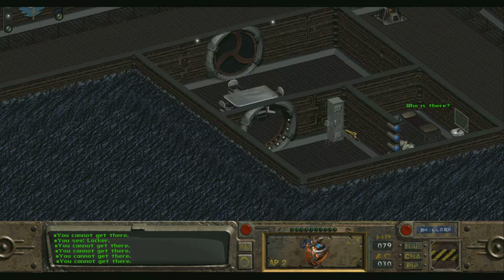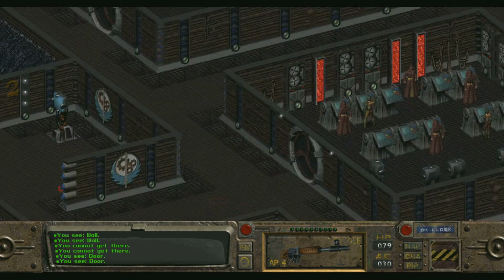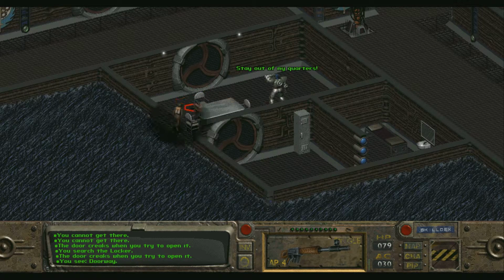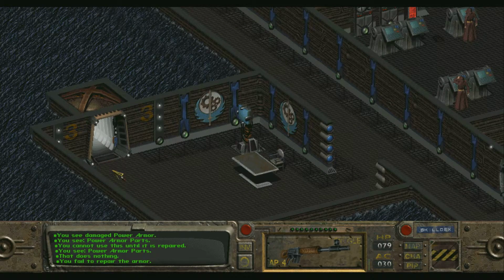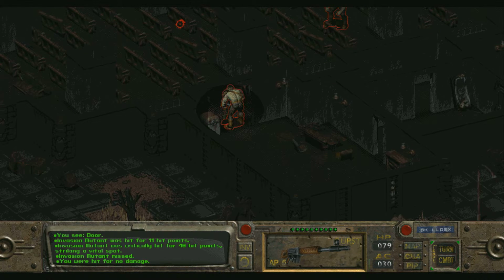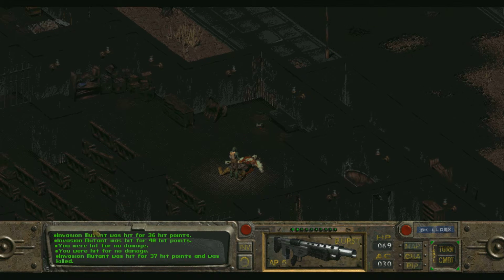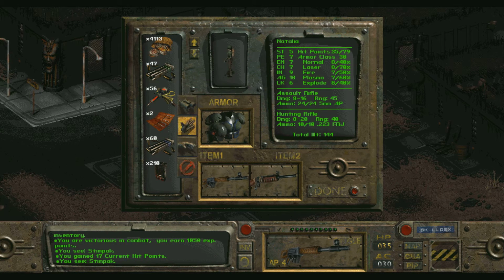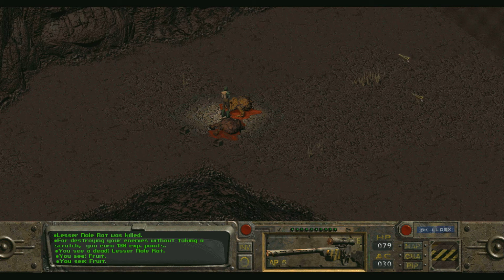Fallout 1 Stealing Power Armour And Hunting Super Mutants Pt33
After beginning at the end, its about time we went back to the start. Starting the adventures in Fallout, where it all began.

On the hunt for the elusive power armour today. Can we steal the nessesary part? Let's find out How To. After which we will put our new gear to the test and hunt some super mutants.